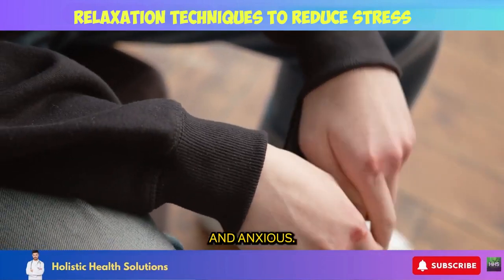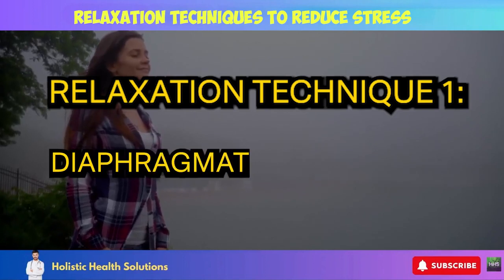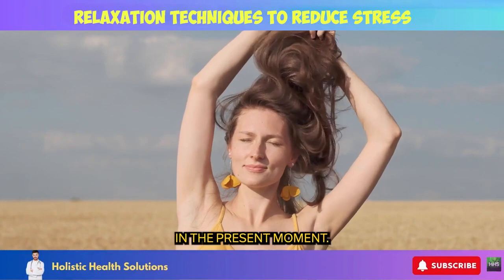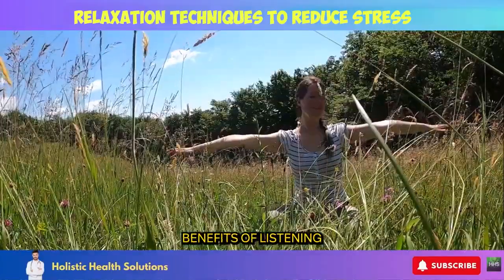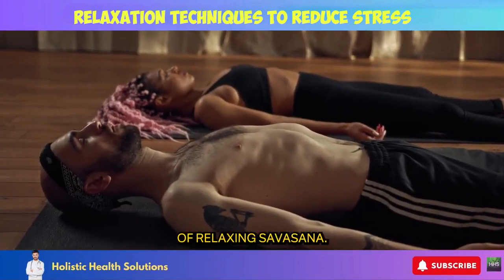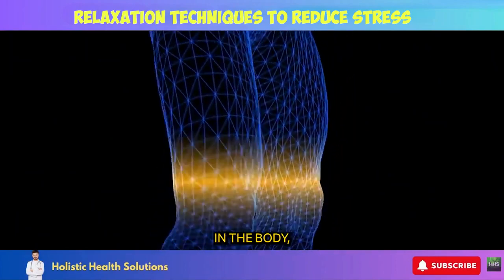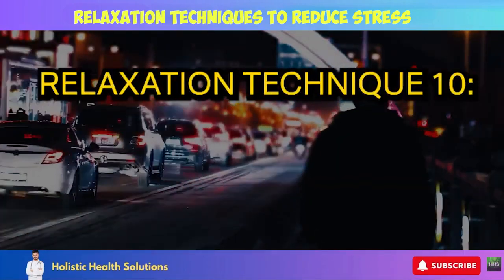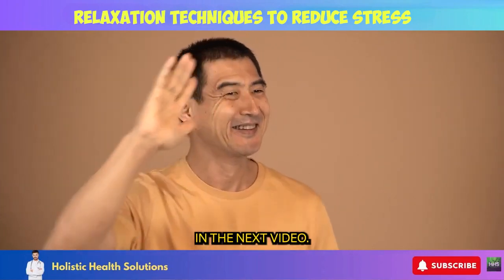Which Relaxation Technique Should You Try for Better Holistic Health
Finding holistic health doesn't have to be difficult or time-consuming. In this video, we're sharing with you the top three relaxation techniques that you can use to improve your holistic health.

Each of these techniques is easy to do and can help you to reduce stress and achieve better holistic health. So whether you're looking to improve your sleep quality, relax your muscles, or reduce your anxiety, try one of these techniques for better holistic health!

✅  About Holistic Health Solutions:

As a holistic health coach, I share natural, holistic solutions for improving health and wellbeing. Holistic health supports health from the inside out by bringing the body into balance.

This can include foods, herbs, oils, acupuncture, meditation, etc. I provide info based on my research into holistic health to give you tools to make decisions about your health. I'm not giving medical advice, just sharing holistic information. Always discuss lifestyle changes with your provider first.

My goal is to introduce holistic approaches to support your health journey. I'm glad you're here, and I look forward to sharing holistic health tips for beginners!